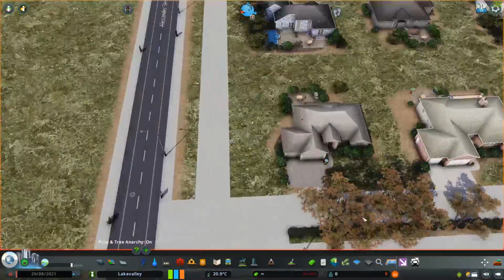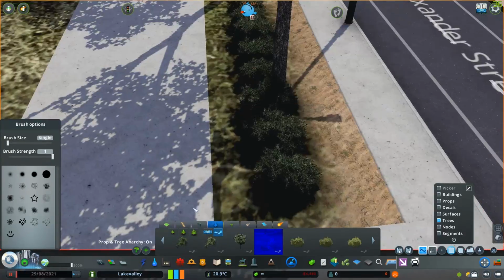Lake valley C:S S01 E02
Welcome to Lake valley a Cities skylines series.